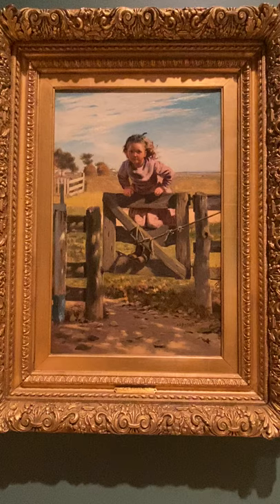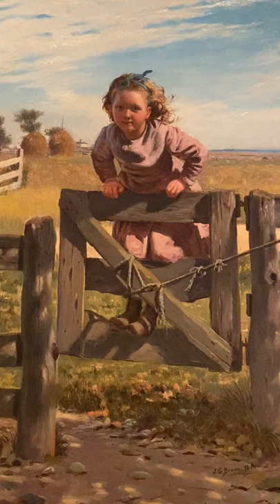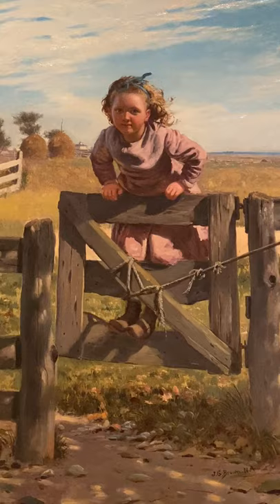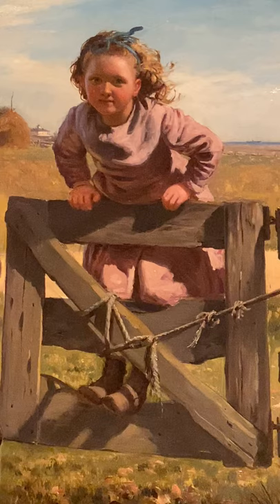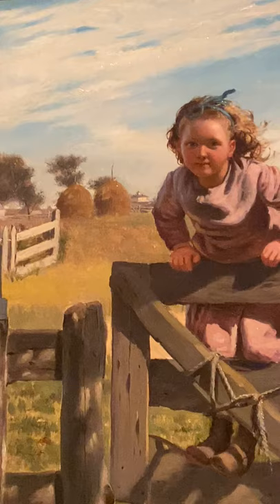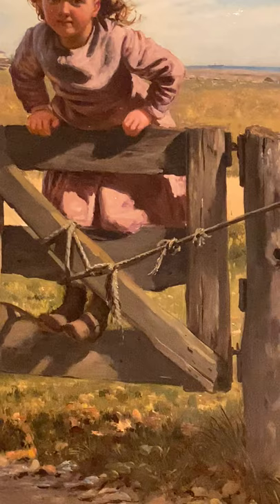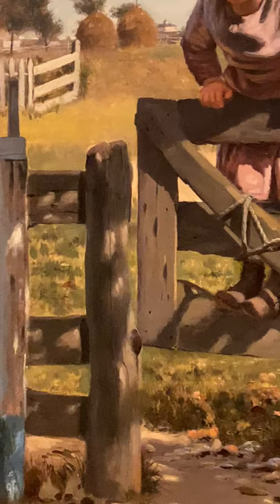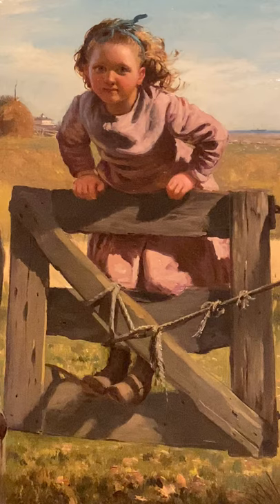Artwork Spotlight: Swinging on the Gate by John George Brown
Genre painter John George Brown enjoyed success as a genre painter, mainly for his warmhearted depictions of young street urchins and impoverished children. Get a deeper look into his work "Swinging on the Gate," one of the most beloved works in the Taubman Museum of Art's permanent collection, with this artwork spotlight!